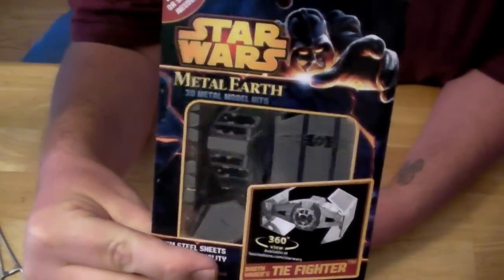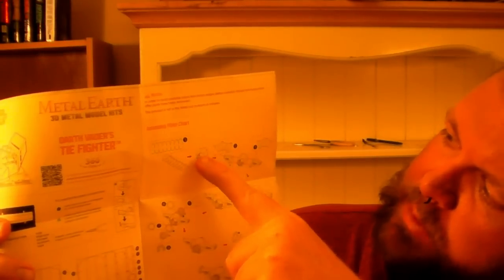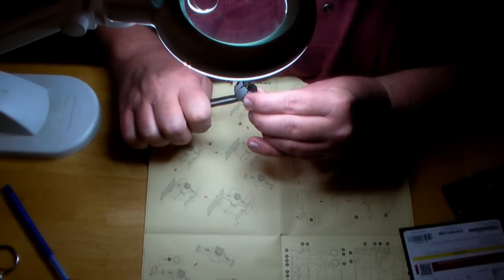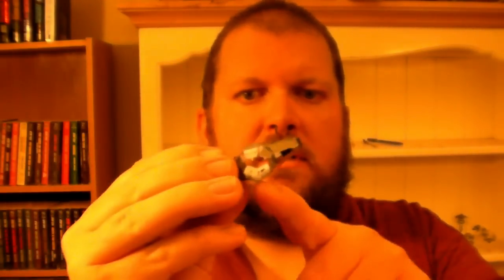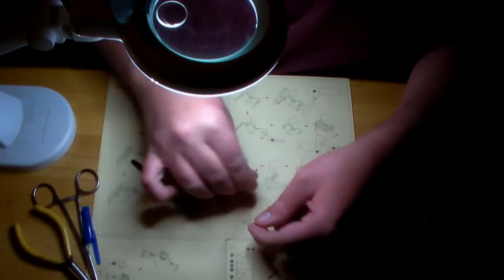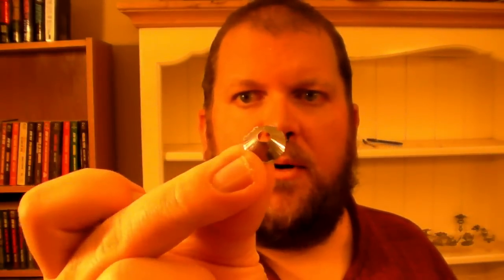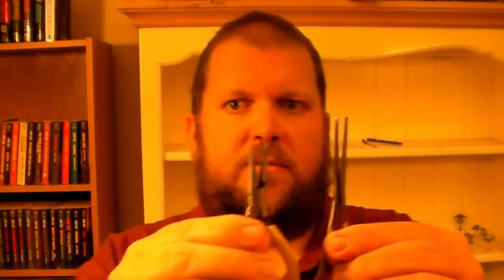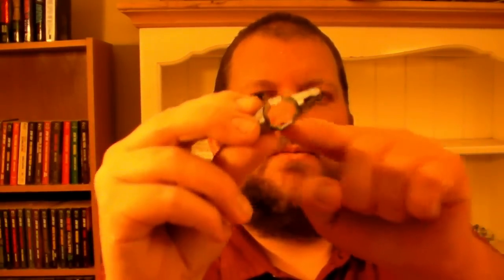Darth Vader Tie Fighter Metal Earth kit - What Not to Do.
After putting together the Metal Earth Millennium Falcon kit, I wanted to assemble another. I chose Darth Vader's Tie Fighter. It did not go so well. I had some trouble and ended up breaking a couple of pieces. I eventually gave up. Looking back I wish I would have done it a little differently. This one seems to require maybe a little more skill than the Millennium Falcon and a steadier hand.